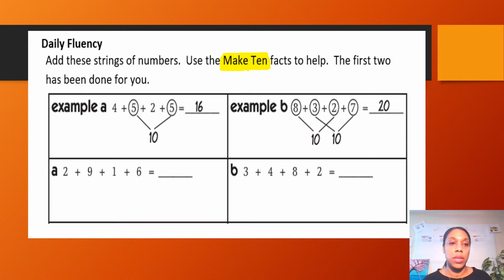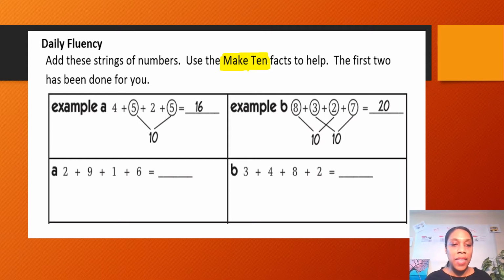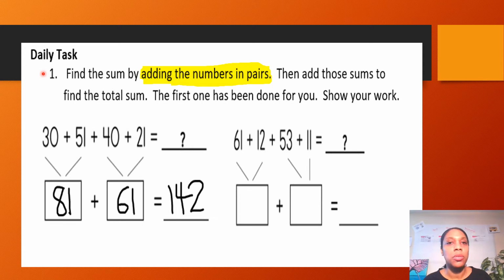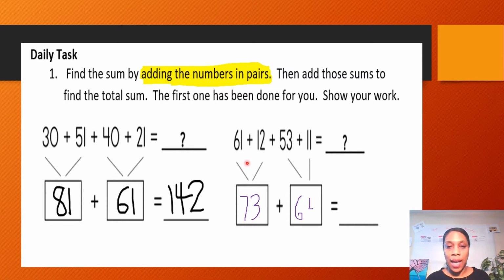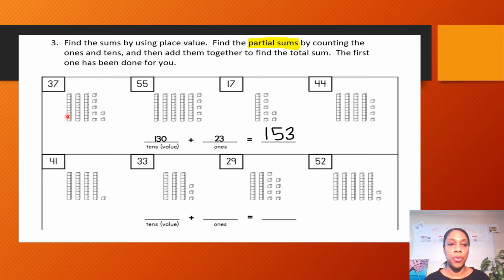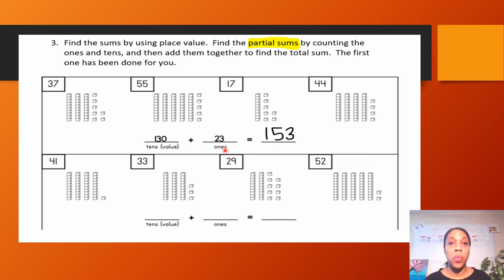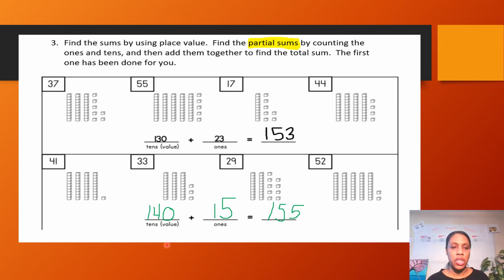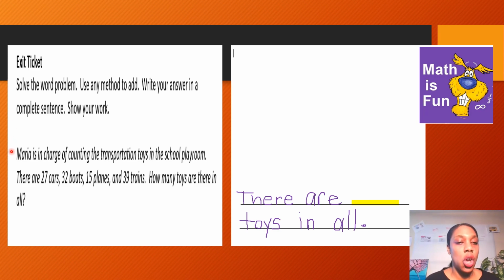Second Grade DCPS Learning Packet Week 3 Day 5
Students will add numbers in multiple ways.  They will find the sum of an addition problem by adding numbers in pairs.  Also,, they will use the Partial Sum Strategy to add numbers.